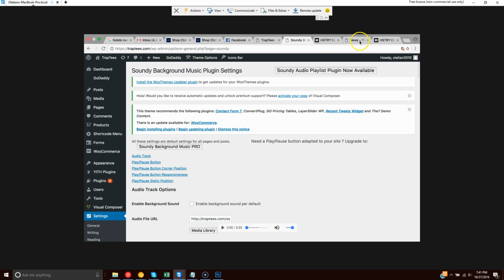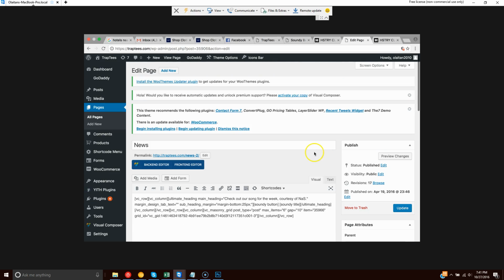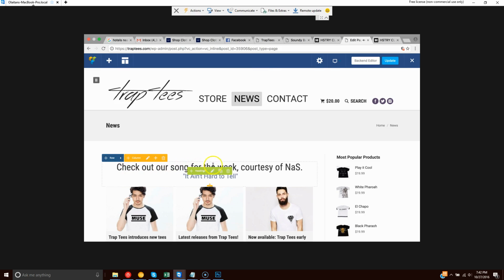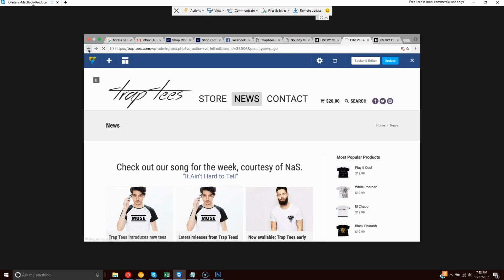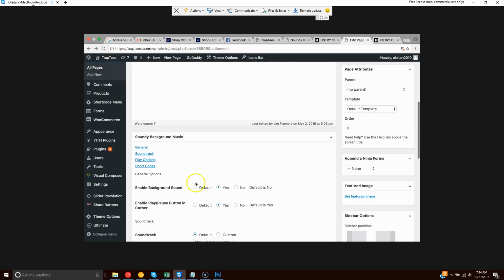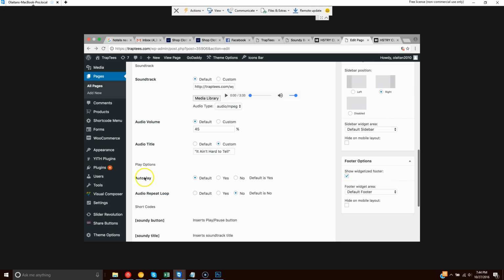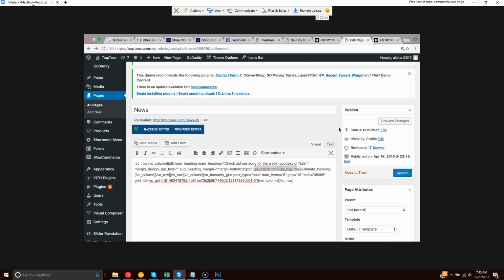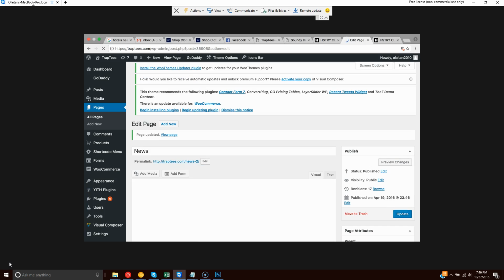Setting up Soundy Background Music